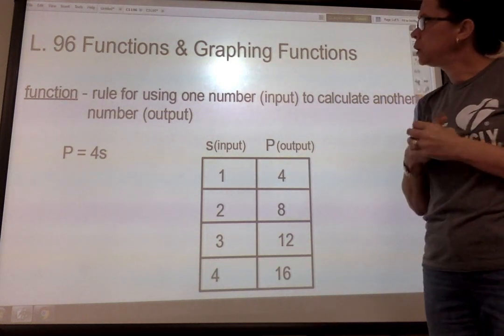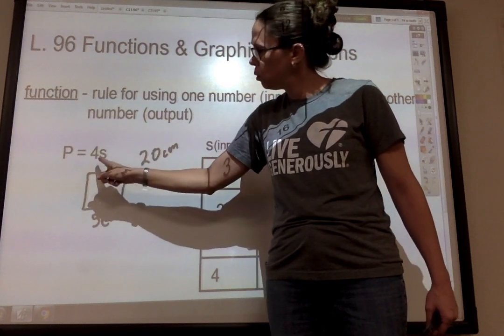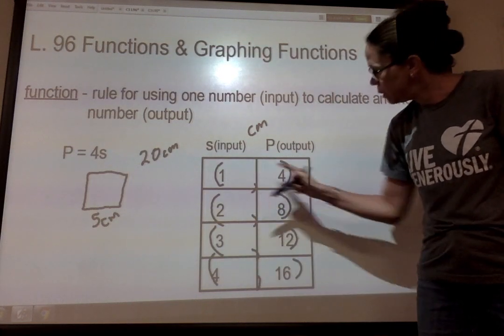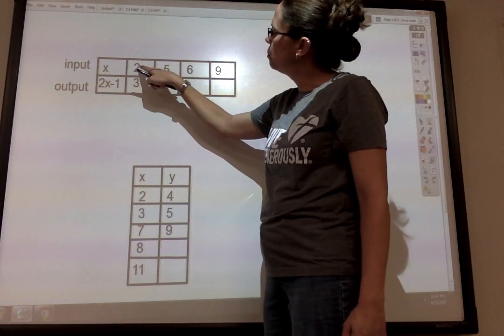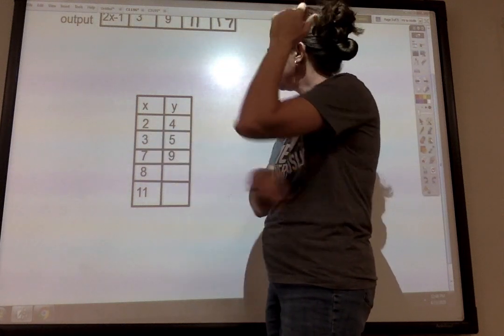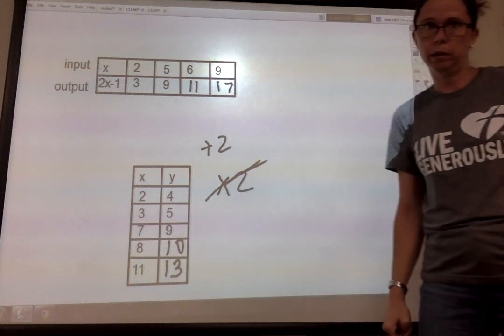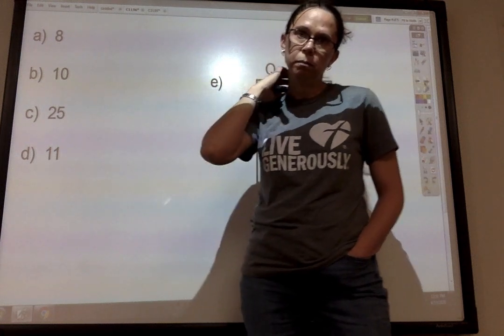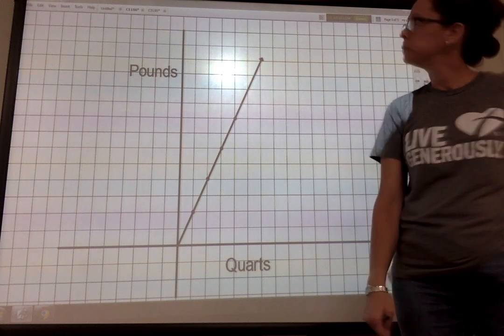6th math L96